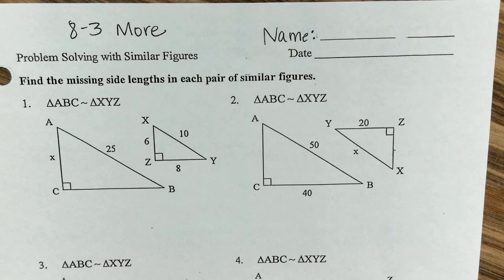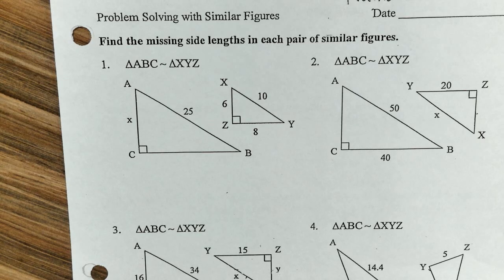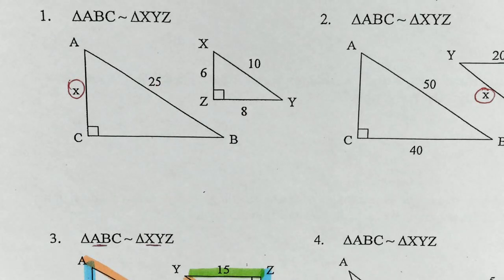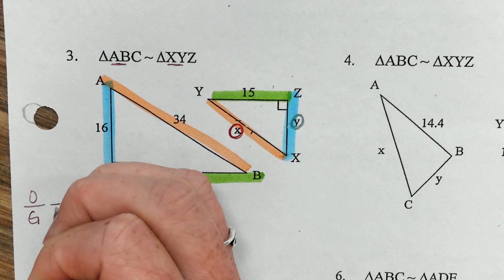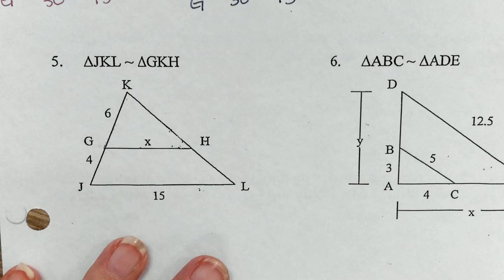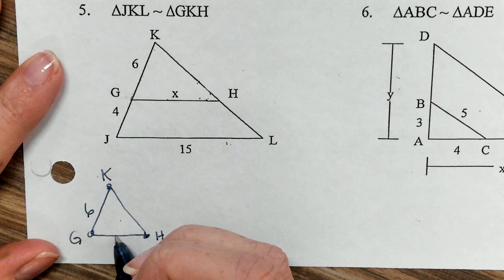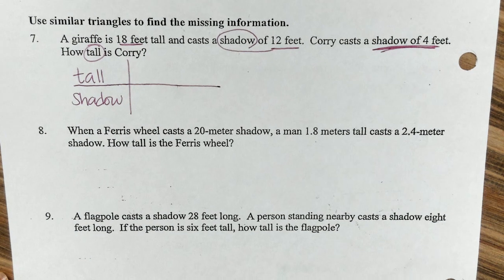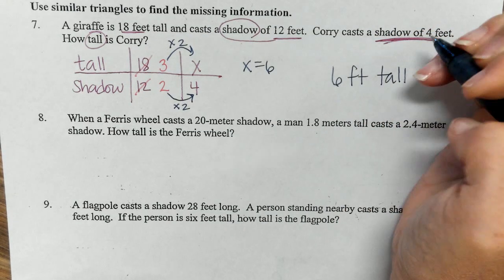7th Grade 8-3 More Assignment Setup